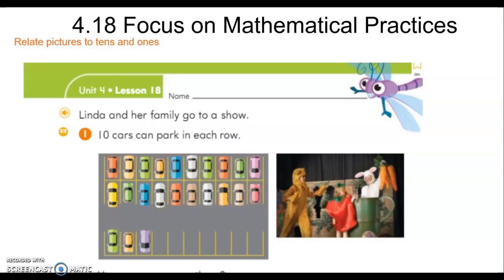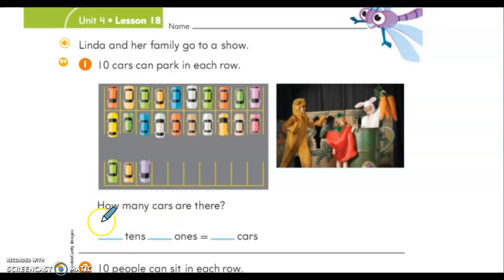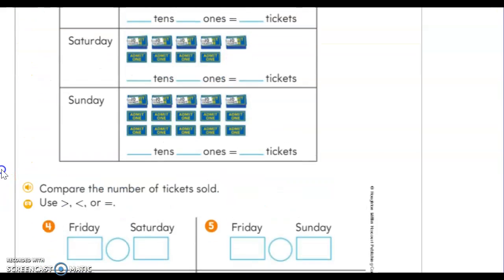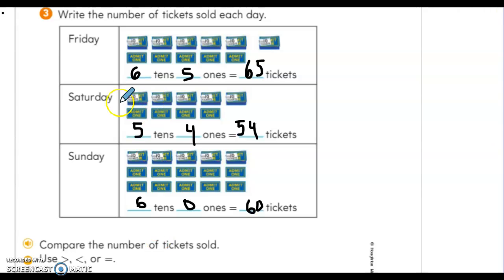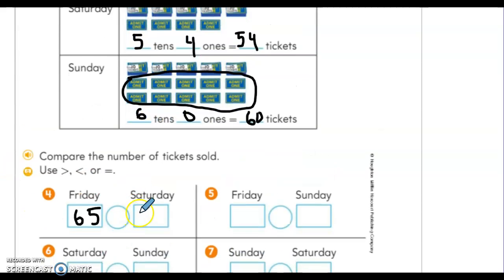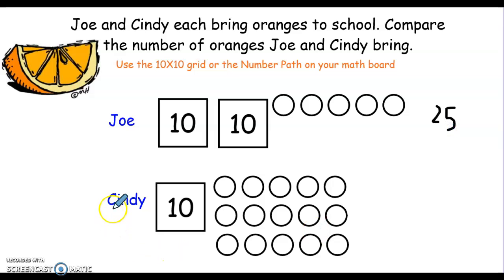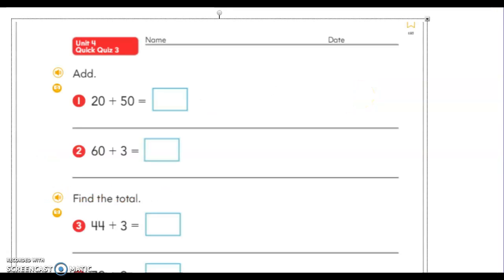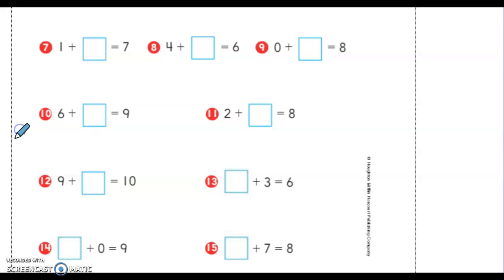4.18 Focus on Mathematical Practices